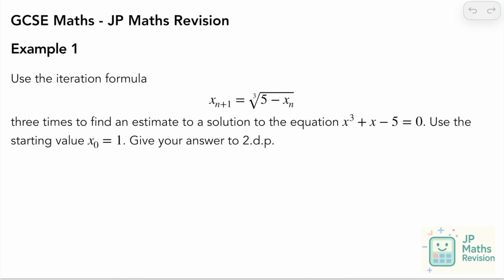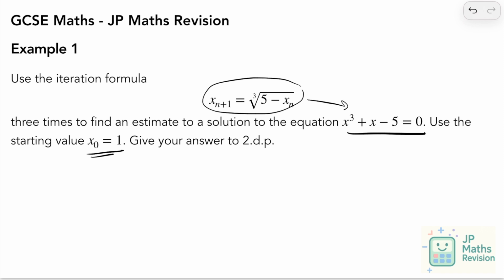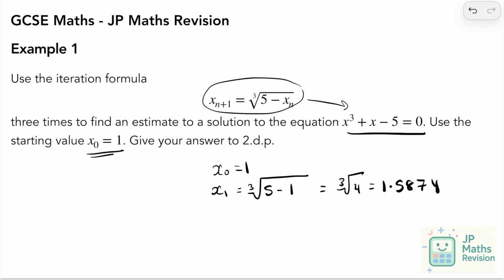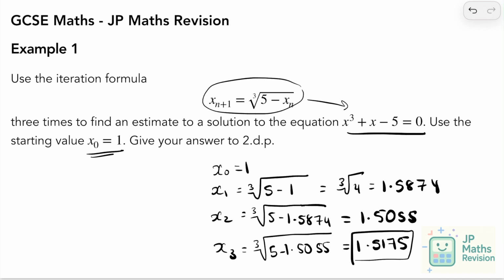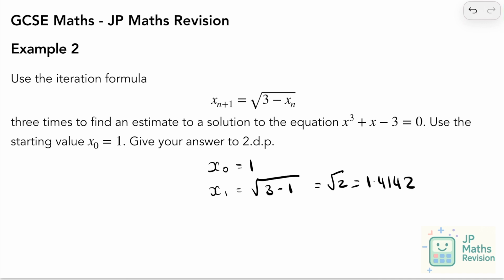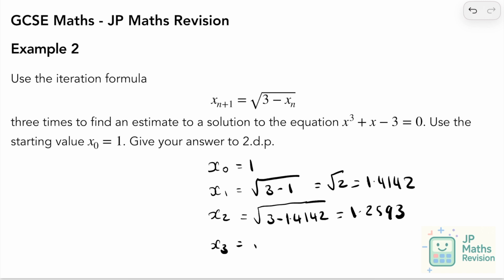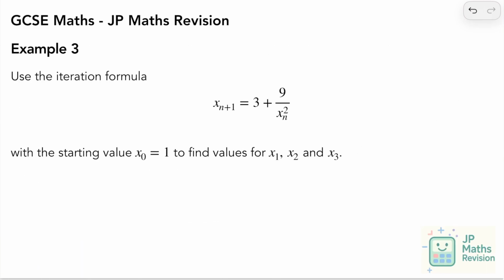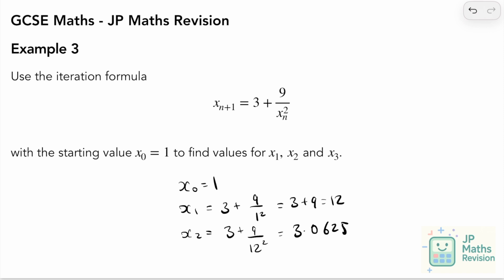Using Iteration Formulae | GCSE Maths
Learn how to use an iteration formula to find an approximate solution to an equation.

In this lesson, you’ll learn:
✔ How to use an iteration formula step-by-step
✔ How to organise your working clearly
✔ When to round each step
✔ How to give your final answer to a required accuracy (e.g. 2 d.p.)

Perfect for:
• GCSE Maths Higher tier
• A Level Maths students starting iteration
• Algebra revision and exam practice